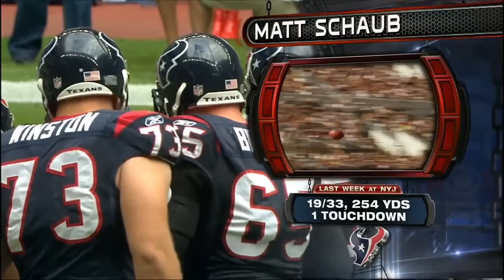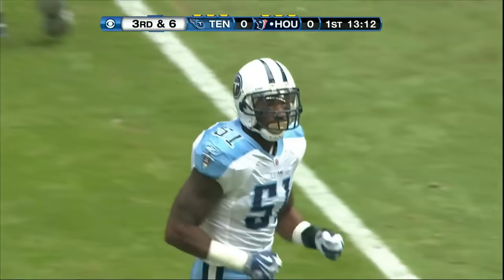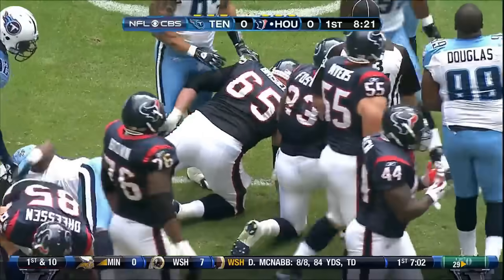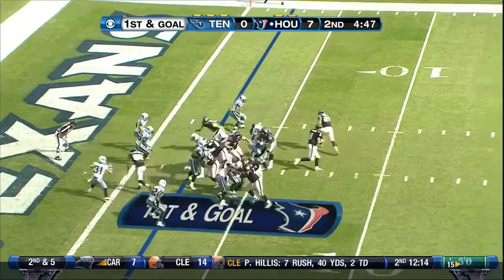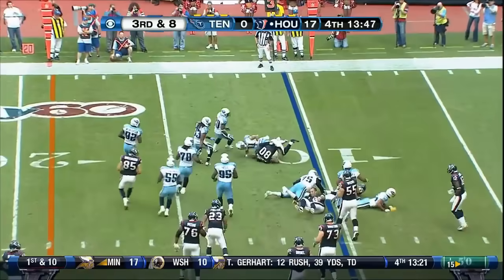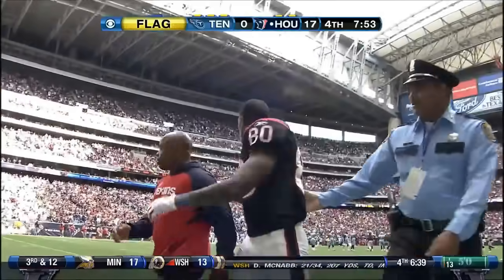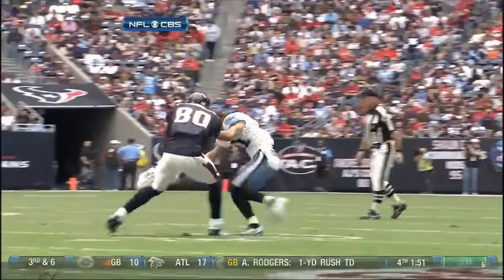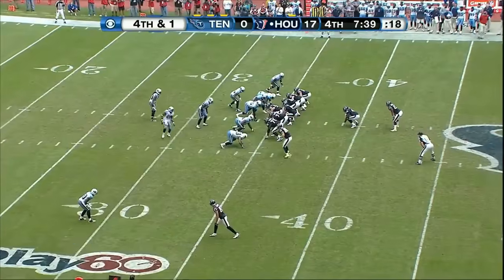Andre Johnson vs Cortland Finnegan FIGHT + Highlights (2010)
Andre Johnson versus Cortland Finnegan
Fight starts at 6:41
Both players were ejected at 8:30